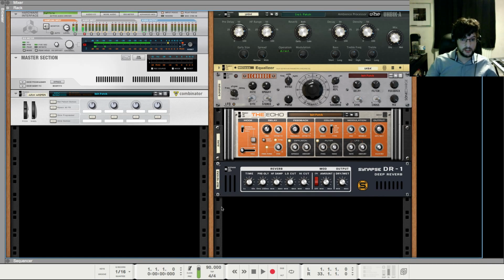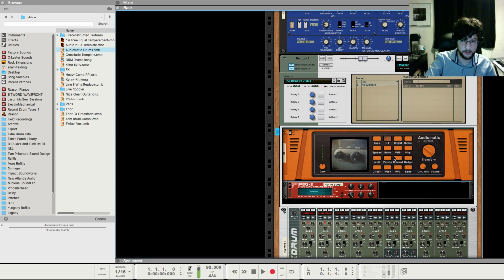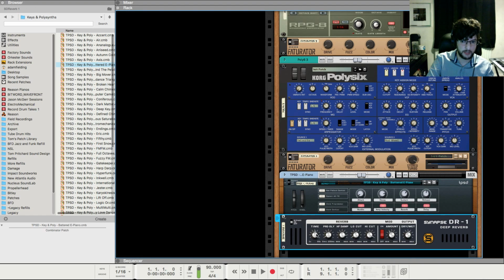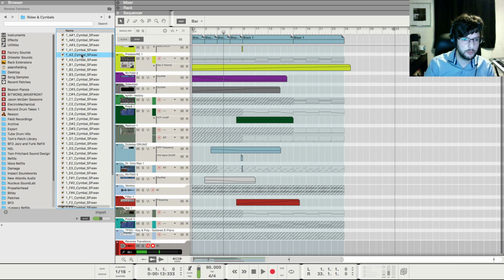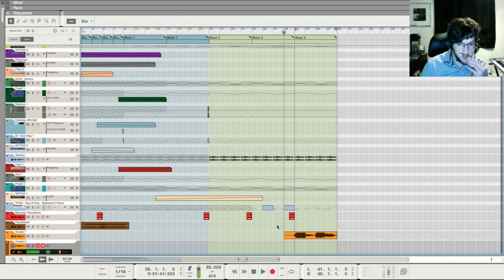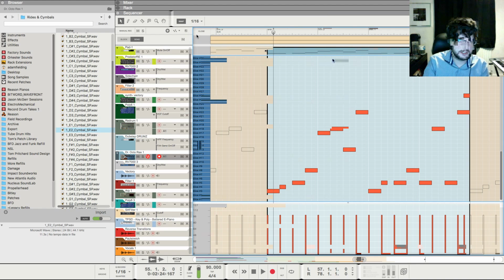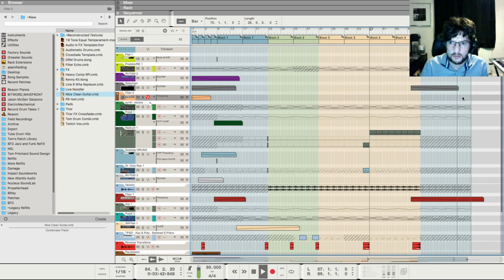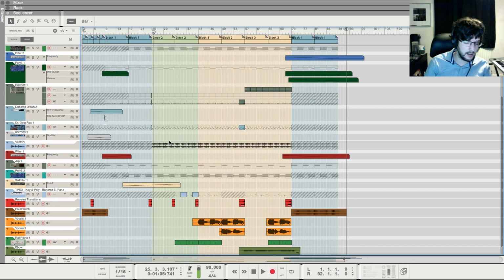160217 Music Making Session (Live Stream)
My first solo live-stream music-making session, recorded on the 17th Feb 2016.

Apologies for the visual glitches throughout the second half - I'm still working out the kinks on my end, I'd like to get that sorted before the next stream. Seems to occur once things get a bit more CPU intensive - I'll be sure to troubleshoot that and be a little more careful next time around. Audio seems fine though!

You can download the Reason project file & MP3 export for this track (along with my other livestream tracks) here:

Drums used in this video come from Free Tube Drum Hits, courtesy of Samplephonics: